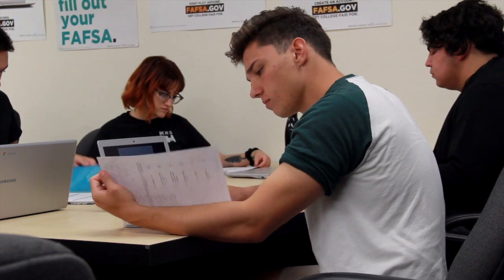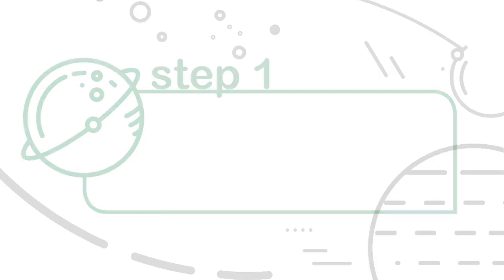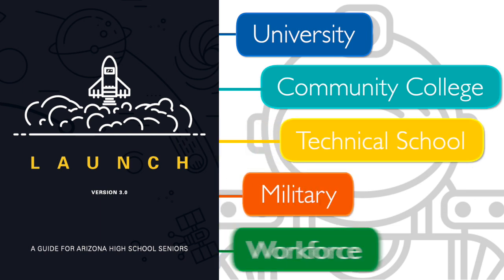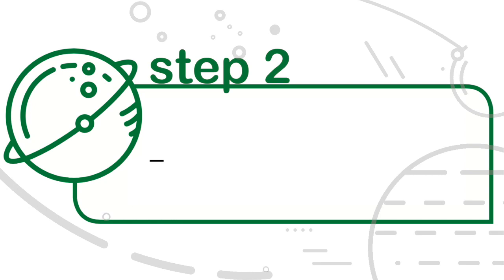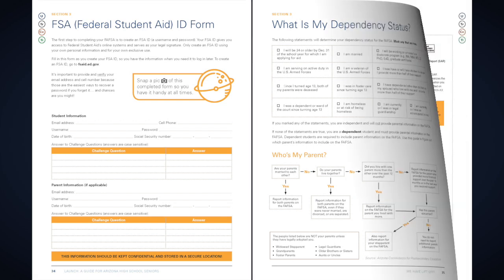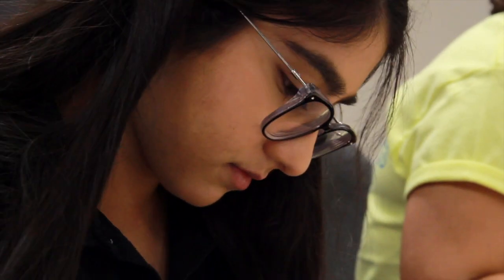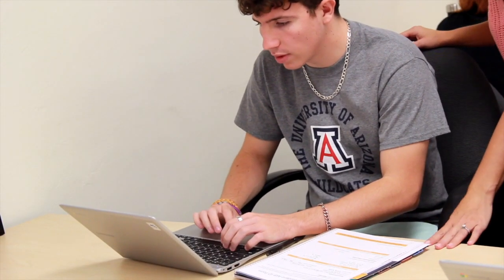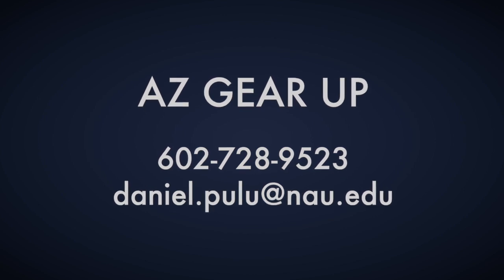Arizona GEAR UP Senior Launch Guide Video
Arizona GEAR UP created a Senior Launch Guide, which provides step-by-step planning to soar into life after high school graduation.